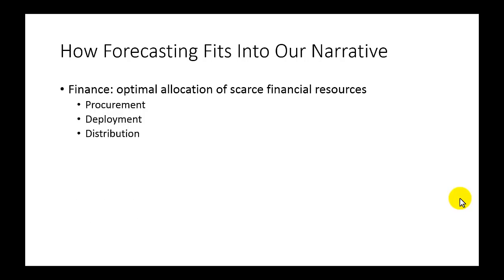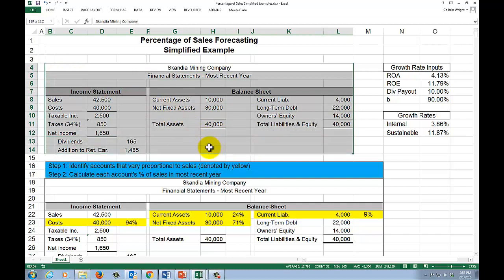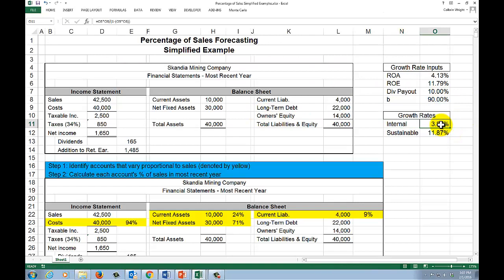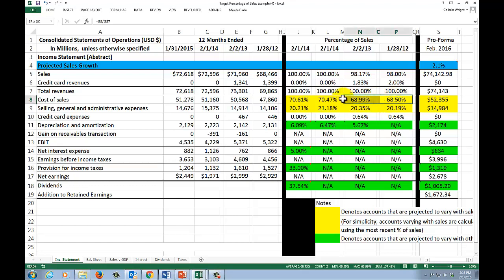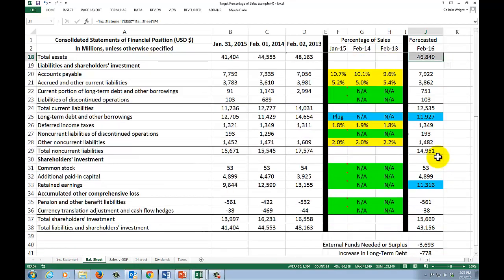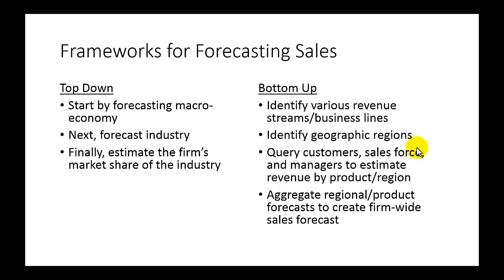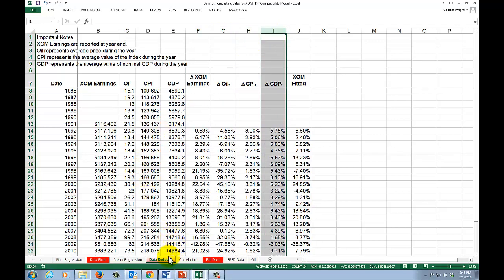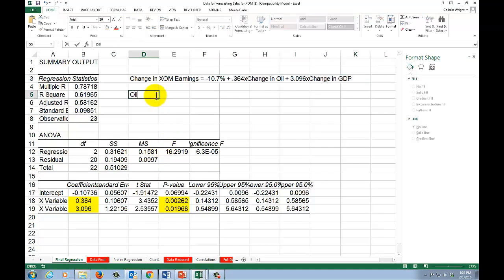BYU EMBA 520 Percentage of Sales and Forecasting Sales Lecture